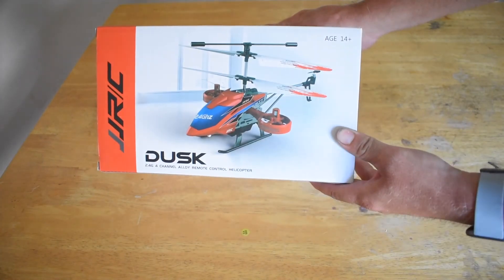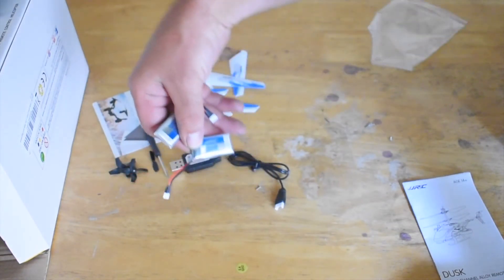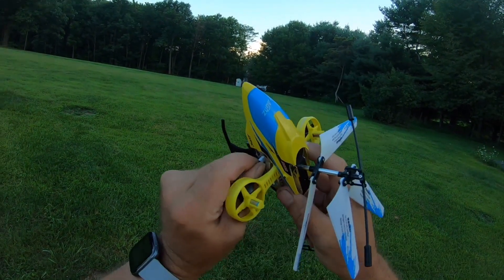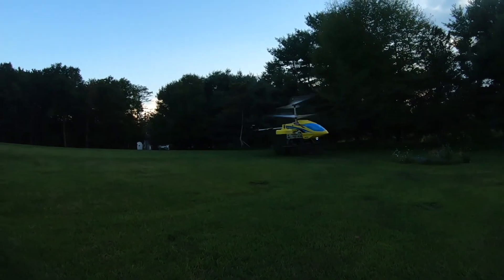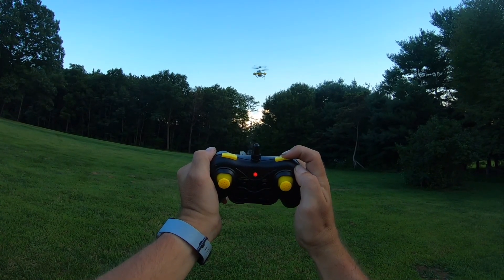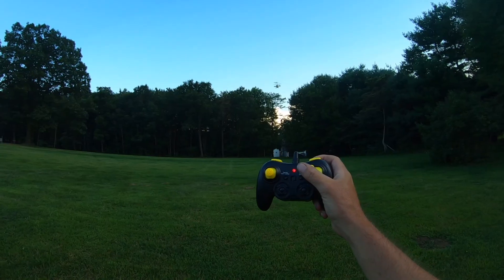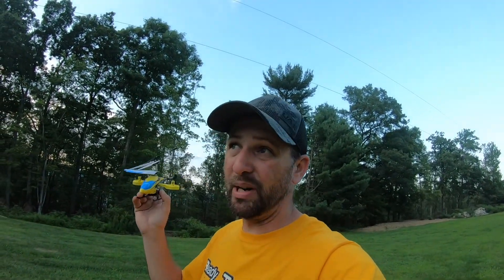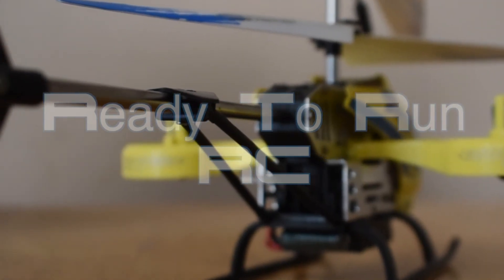JJRC JX02 Dusk 4ch Coaxial RC Helicopter - Unboxing & Review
Welcome to Ready to Run RC.  If you are new to the channel.  I do unboxings and reviews.  In this video, I feature the JJRC JX02 Dusk RC Helicopter.  I talk about everything that comes included in the box, a little bit about how things work, and then I take it out and test it. Thank you everyone for watching. And I hope to see you with the next Ready To Run RC!